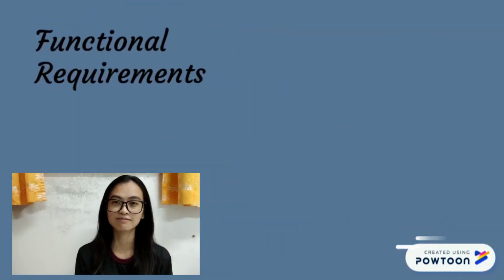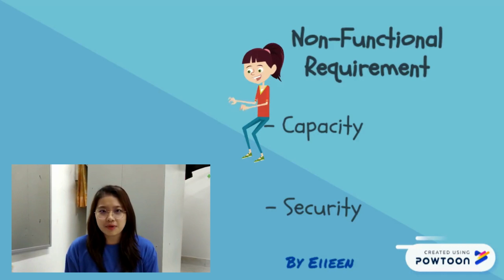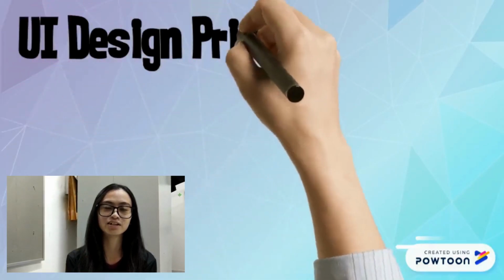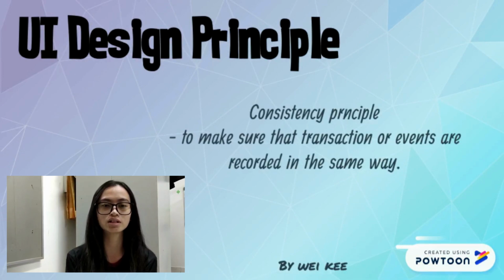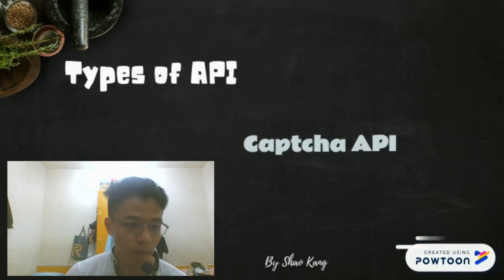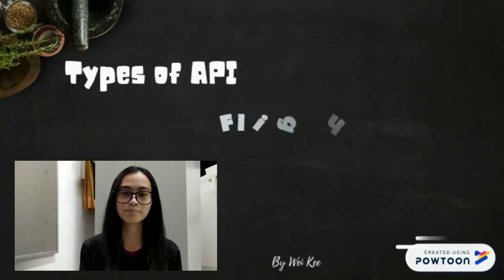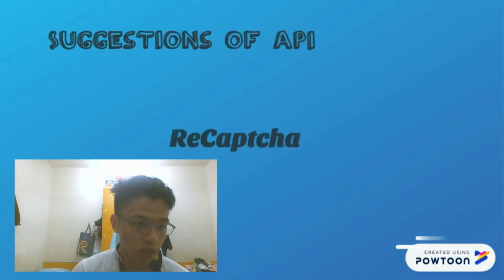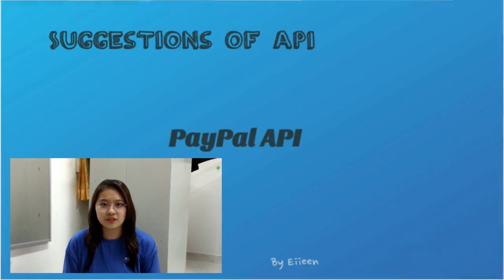Software Engineering Video Presentation - Malindo Air